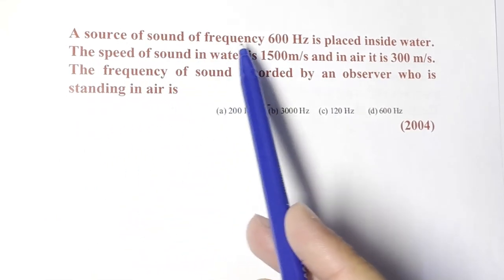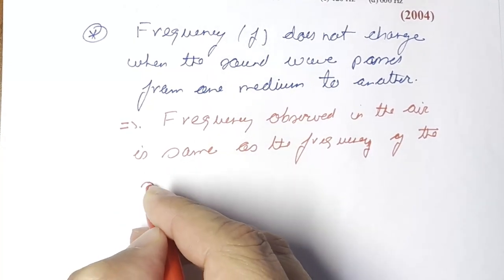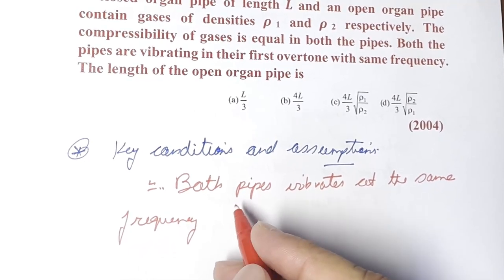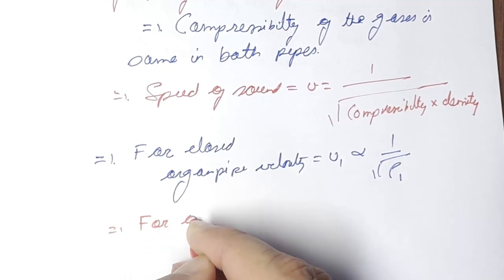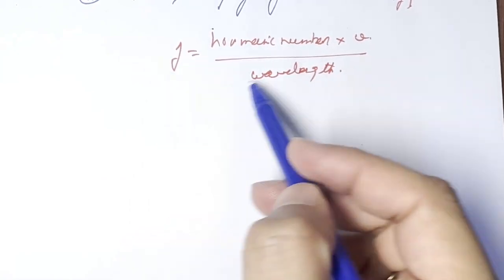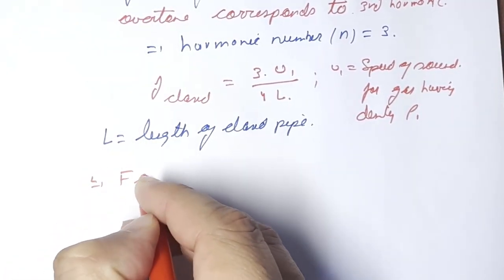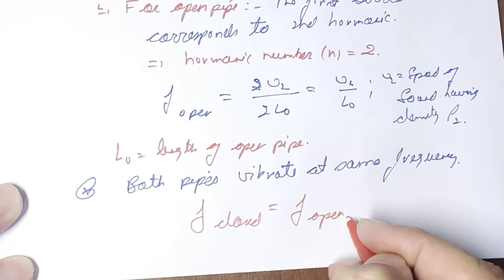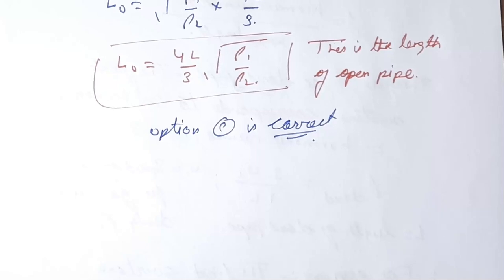IIT JEE Mains and Advanced PYQ: Wave Motion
1. A source of sound of frequency 600 Hz is placed inside water. The speed of sound in water is 1500m/s and in air it is 300 m/s. The frequency of sound recorded by an observer who is standing in air is

2. A closed organ pipe of length 𝑳 and an open organ pipe contain gases of densities 𝝆1 and 𝝆2 respectively. The compressibility of gases is equal in both the pipes. Both the pipes are vibrating in their first overtone with same frequency. The length of the open organ pipe is

(2004)